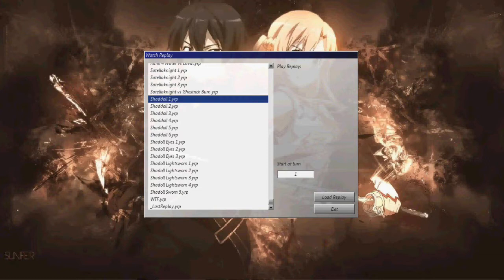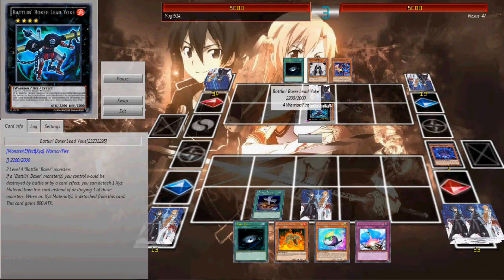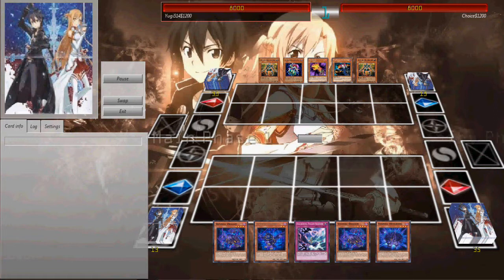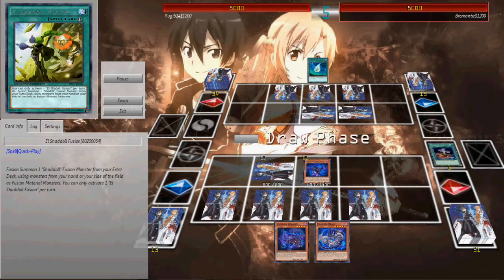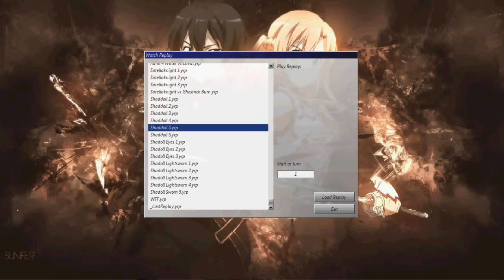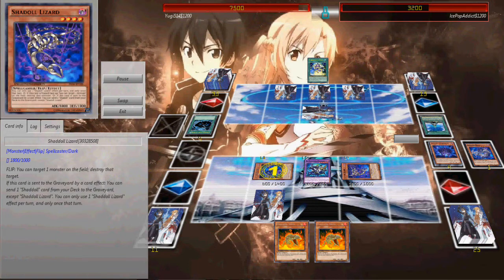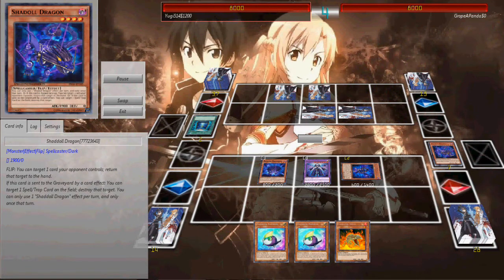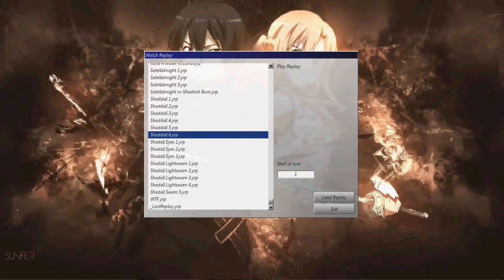Yugioh Shaddoll Replays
A sort of generic Shaddoll deck.